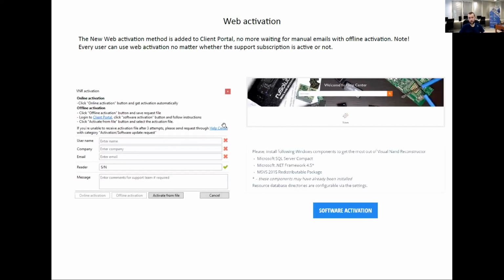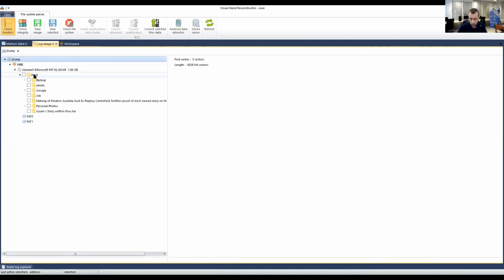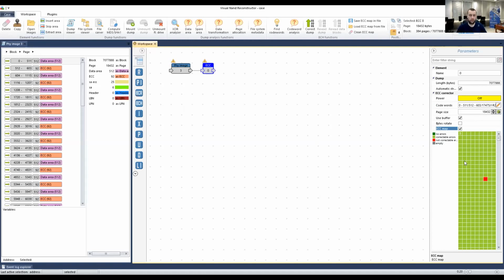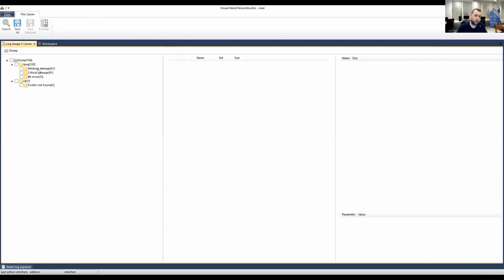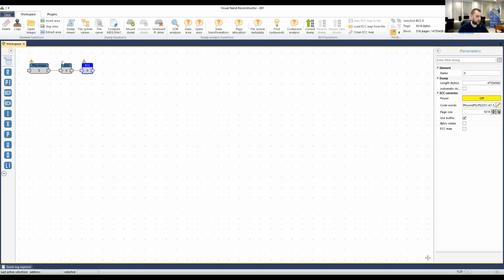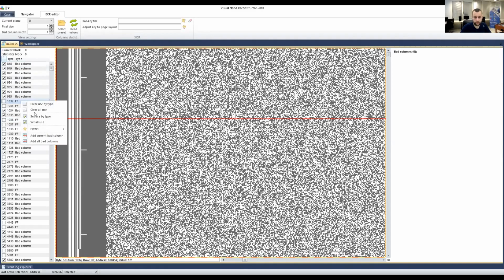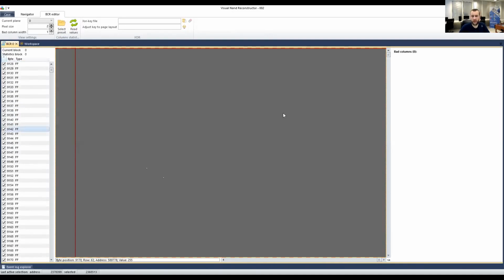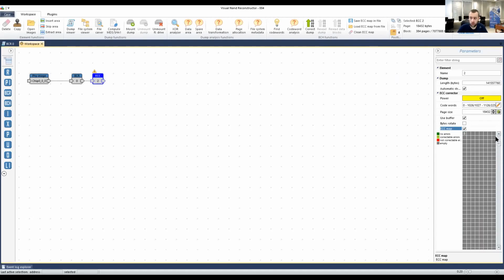VNR 3.9 Update. NEW automated BCR. File system damage analysis. New carver interface.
In this webinar, VNR 3.9 update will be reviewed. New functions will be explained and demonstrated. Full update description is by the

Timestamps:

0:35 Web activation

3:10 File system damage analysis

25:07 New bit rotation for BCH ECC codeword analyzer

40:50 XOR key adjustment for ECC and SA

43:48 "Paste till the end" page structure

46:13 New File Carver. ECC map of carved files.

01:07:09 New Bad Column Remover

01:17:36 Phison controller bad columns removal

01:53:07 SM controller bad columns removal

02:03:43 AU controller XORed bad columns removal

02:09:14 Unknown controller 283 bad columns removal